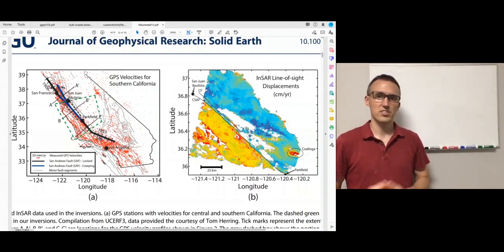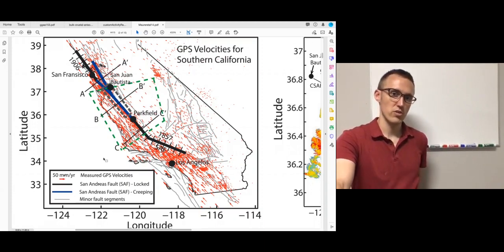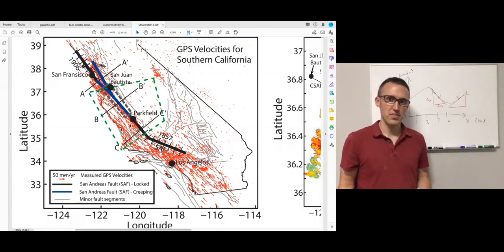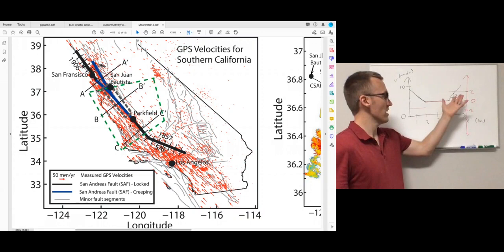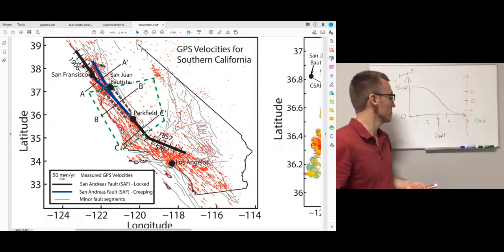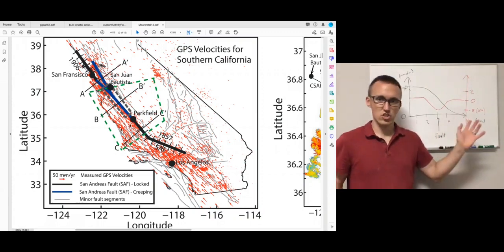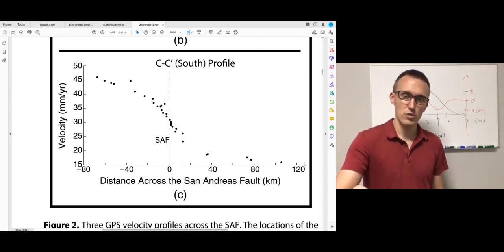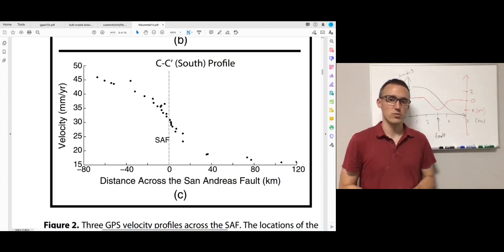GNSS velocities for tectonic studies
In this video Dr. J gives an introduction to using GNSS velocities to calculate strain rates related to tectonics and seismic hazard.